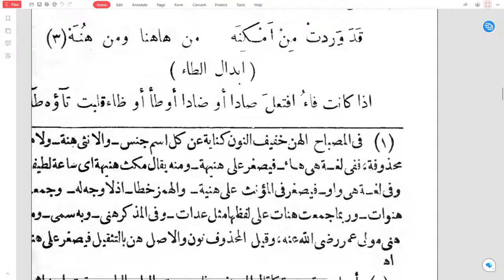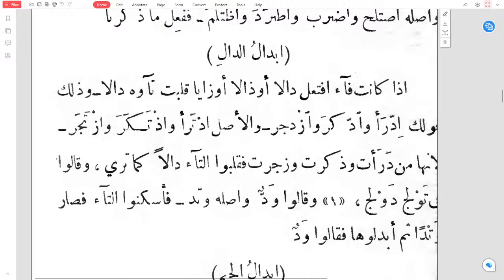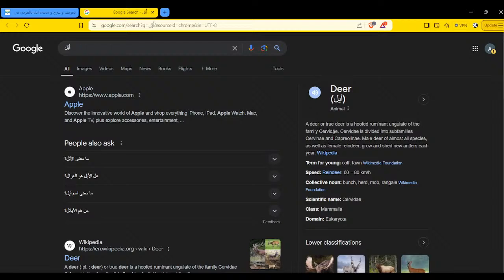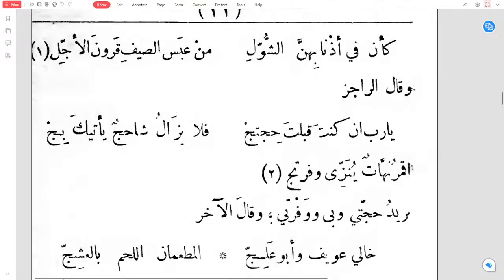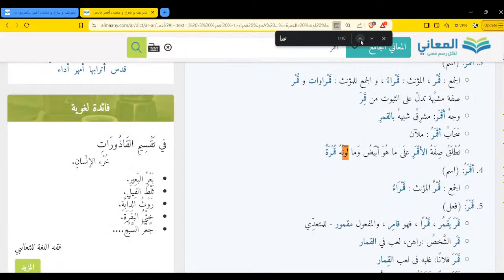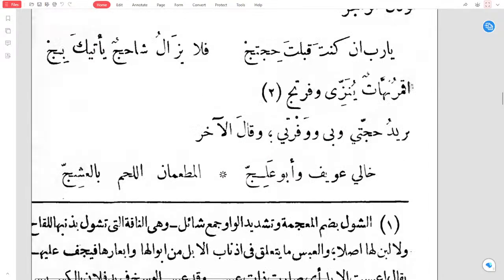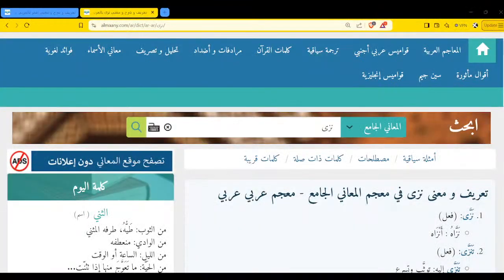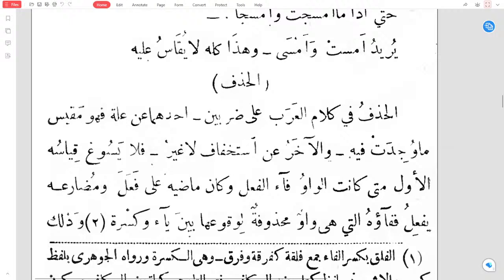(Ilm As Sarf) At-Tasrīf Al Mulūkī P13 | التصريف الملوكي 13